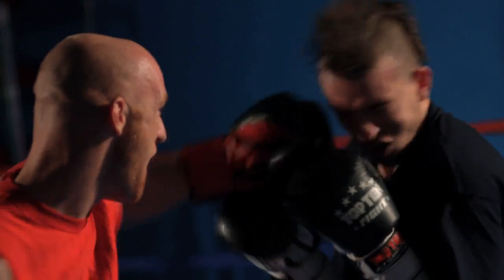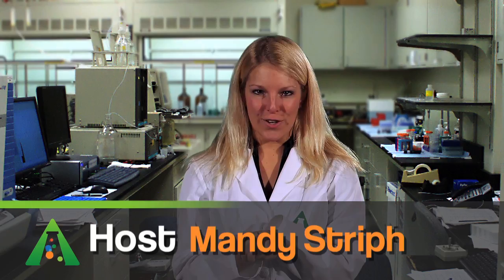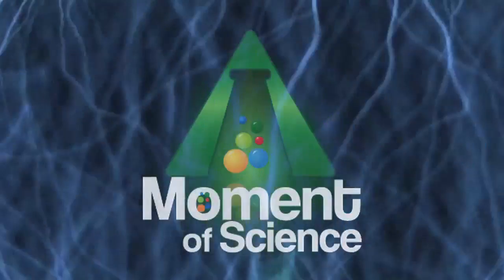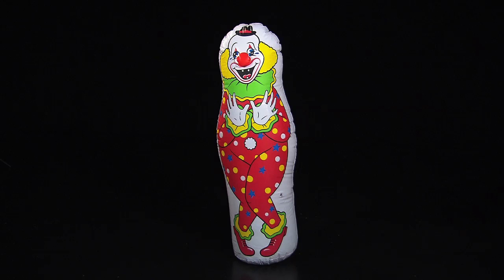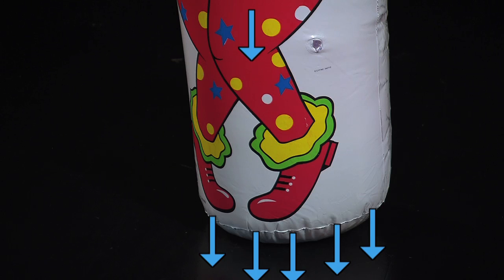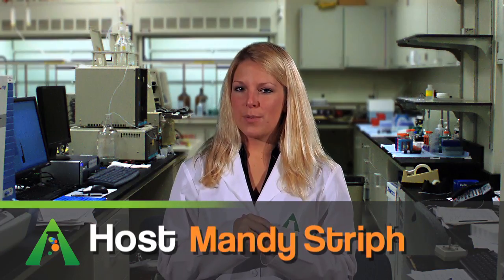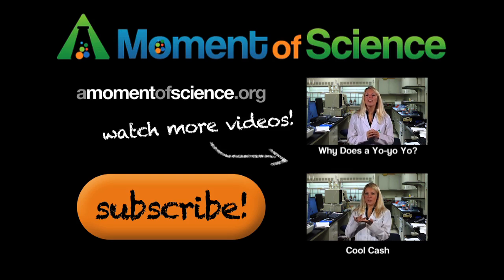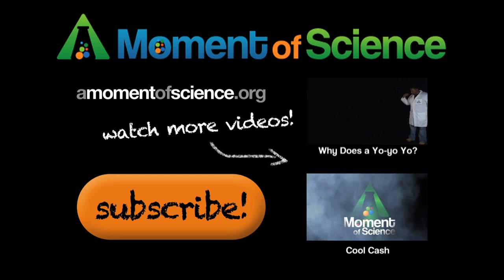You Can't Knock Down a Clown | A Moment of Science | PBS